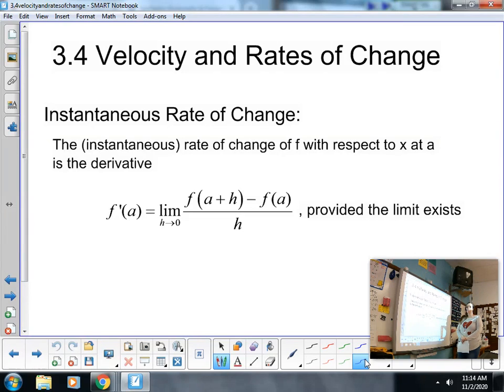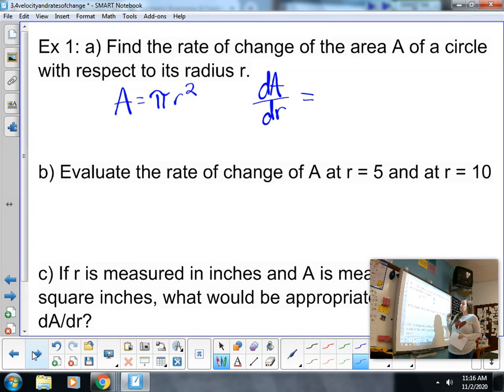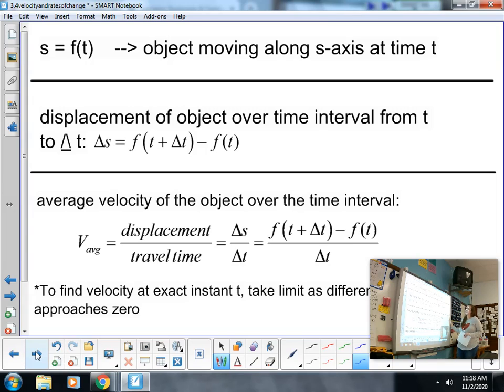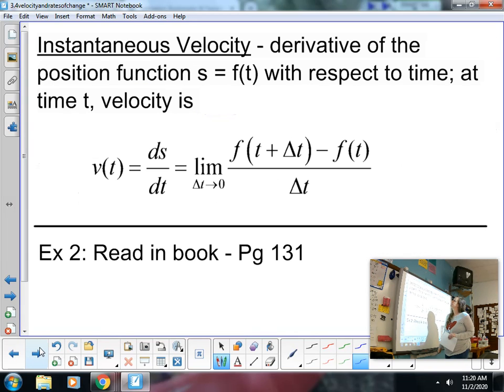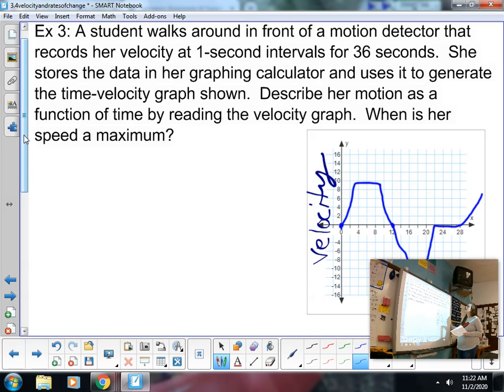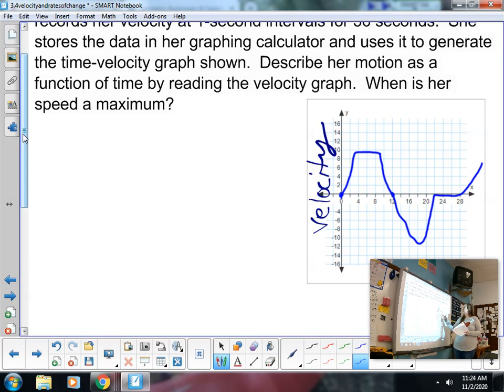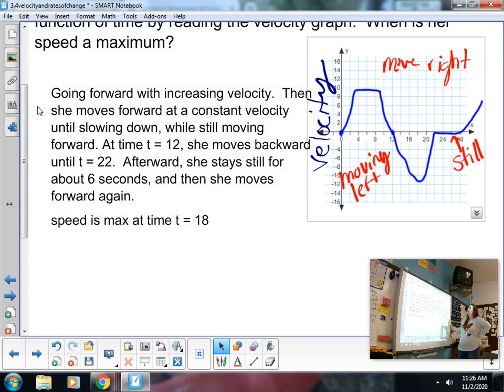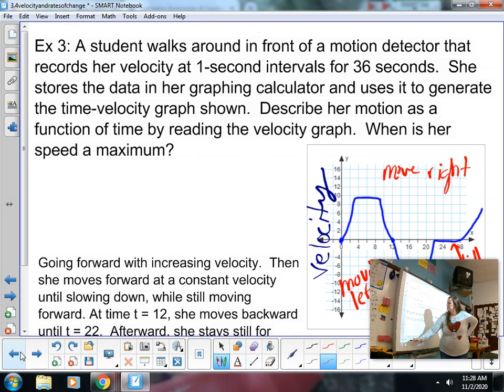3.4 Velocity and Rates of Change Part 1